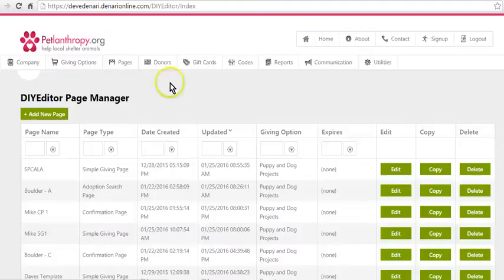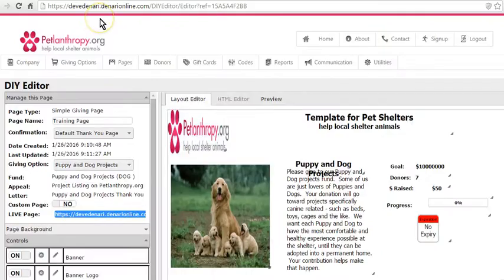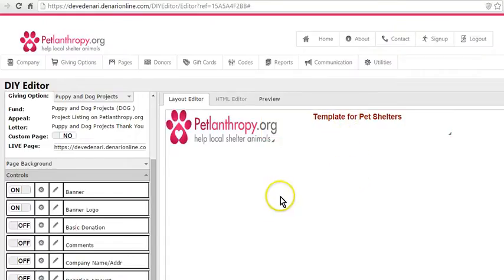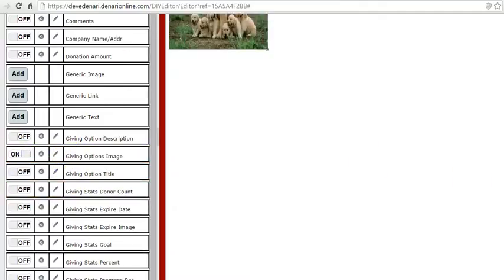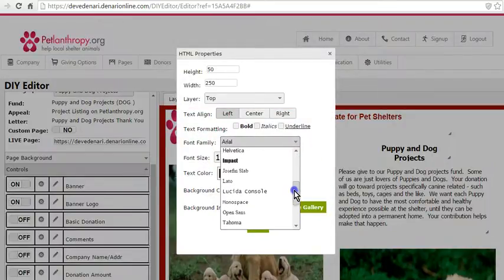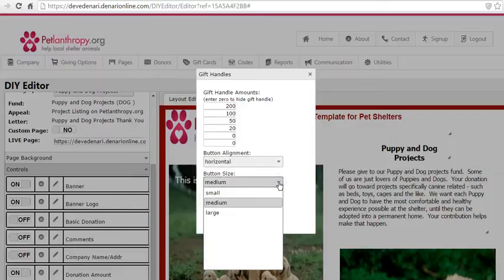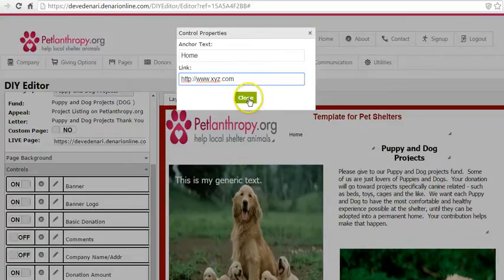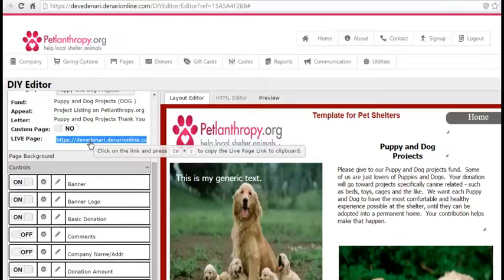Denari Software | Online Donation Software | Denari2 | DIY Online Donation Page Set-Up/Management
Denari Software | Online Donation Software | Denari2 | DIY Online Donation Page Set-Up/Management  - In this lesson, learn how to create and manage online donation pages.